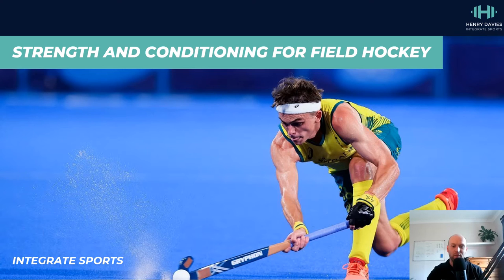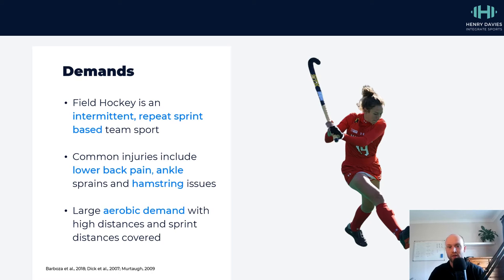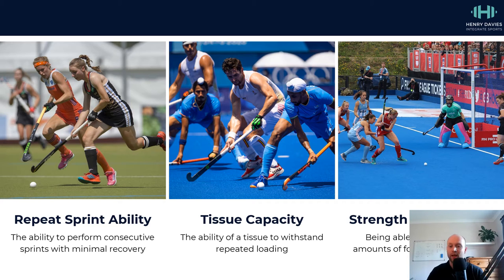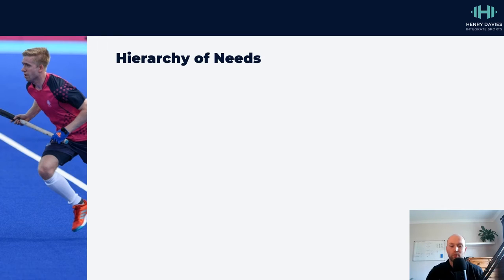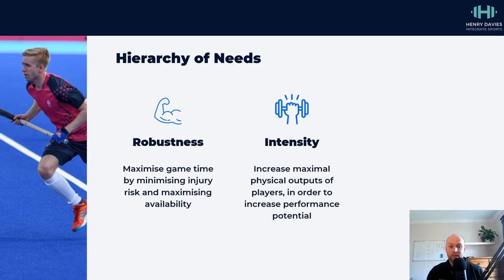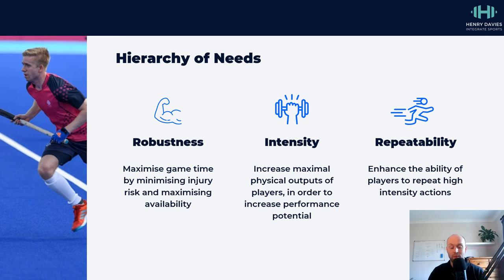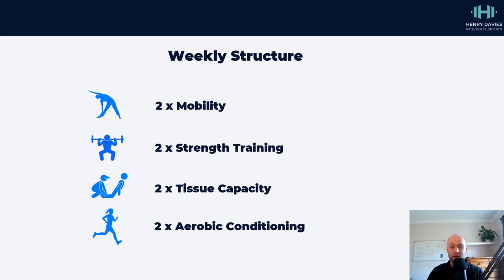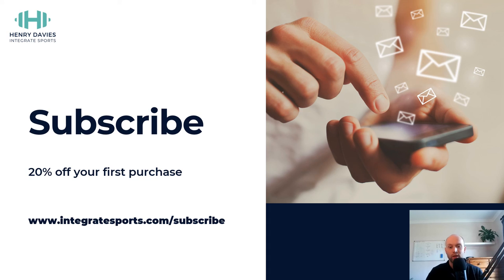Strength and Conditioning for Field Hockey